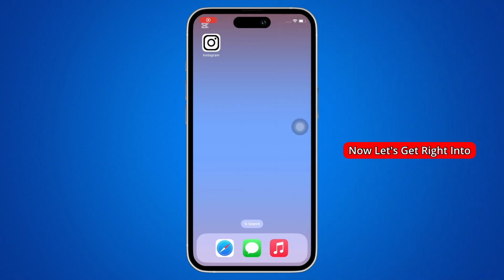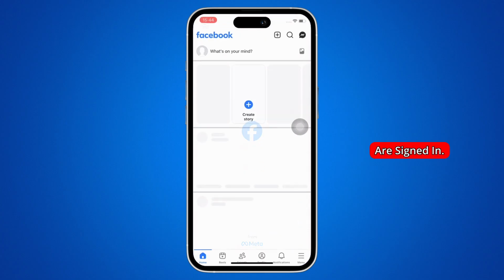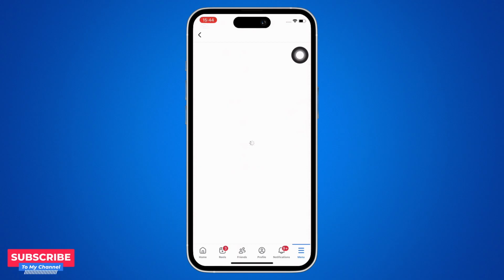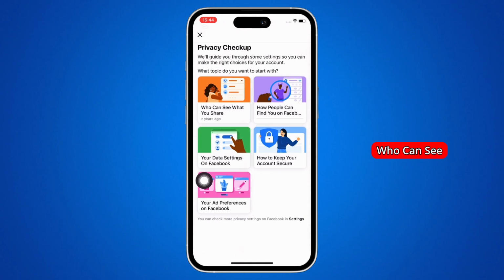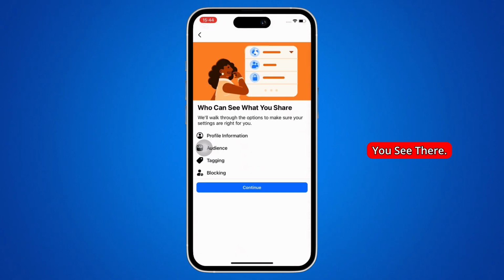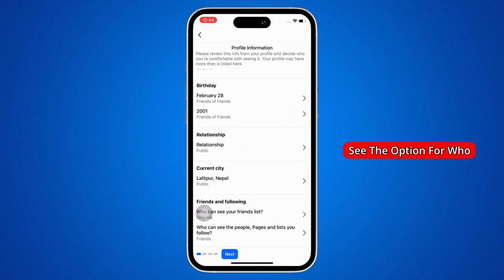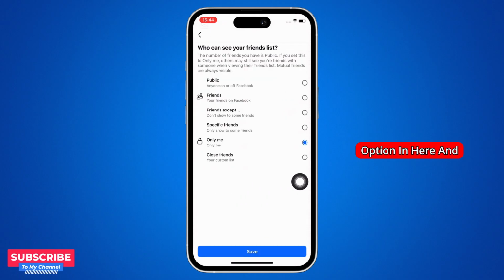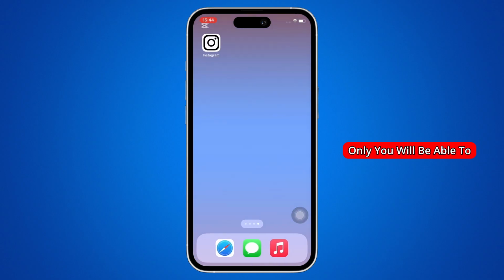How to Hide a Friends List on Facebook?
Want to keep your Facebook activity more private? 🔒📱 This step-by-step 2025 guide will show you how to hide your Facebook Friends List so only you control who sees your connections. Perfect for anyone who values privacy and security online.

What You’ll Learn in This Video:
✅ How to hide your Facebook Friends List on mobile (iPhone & Android)
✅ How to hide your Friends List on Facebook desktop
✅ How to customize privacy settings so only specific people (or no one) can see your friends
✅ Extra tips to improve your Facebook privacy in 2025

Whether you want to stay private from strangers, acquaintances, or even close friends, this tutorial will help you secure your Facebook profile quickly and easily.

📌 Chapters:
⏱ 0:00 - Introduction
⏱ 0:10 - How To Hide Facebook Friends List